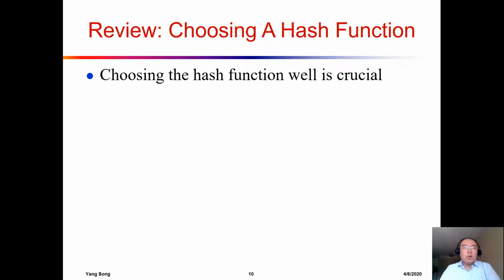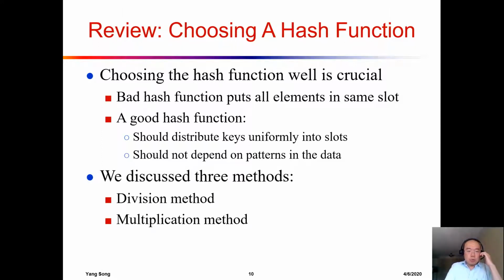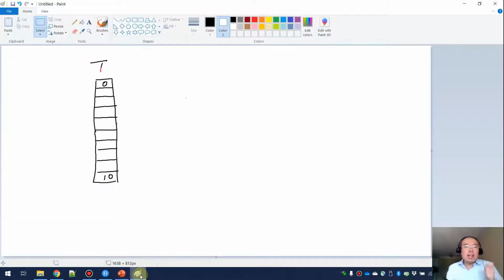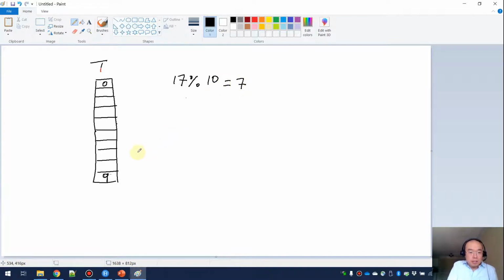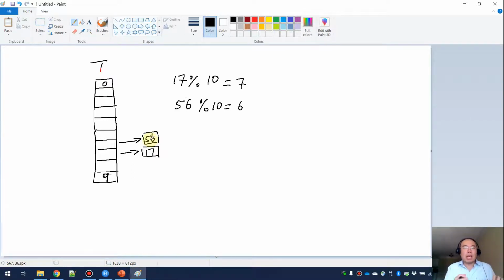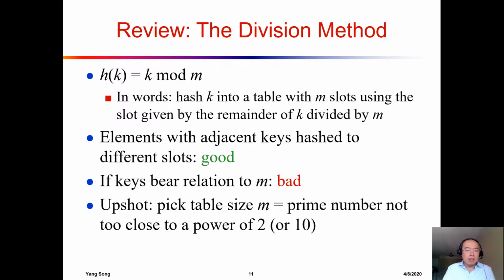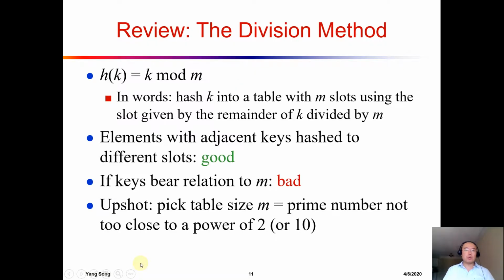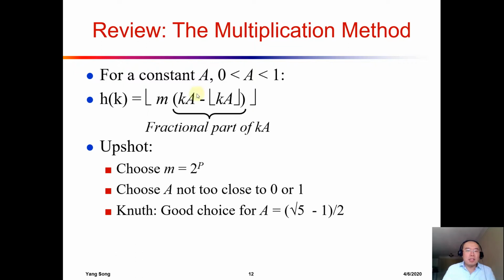18-2 Division/Multiplication Methods